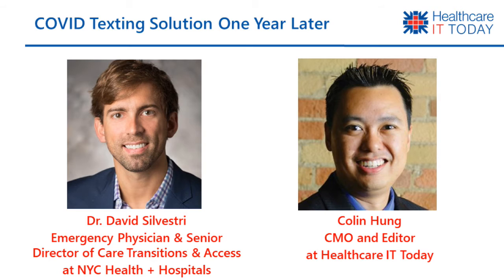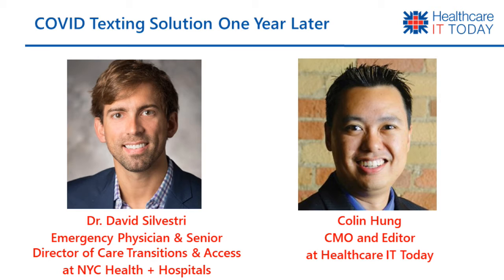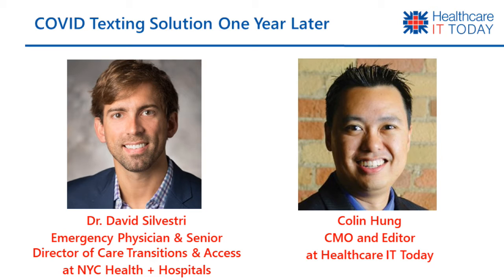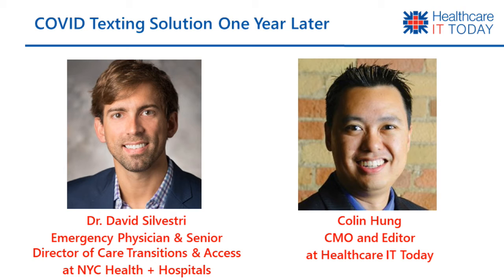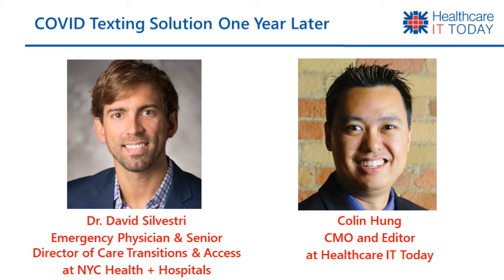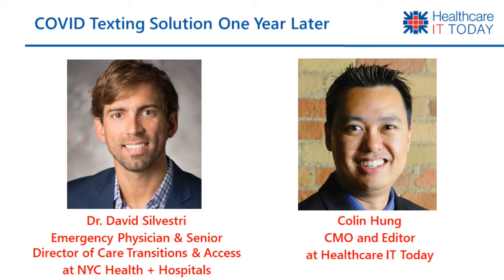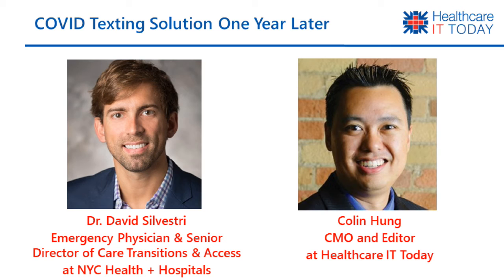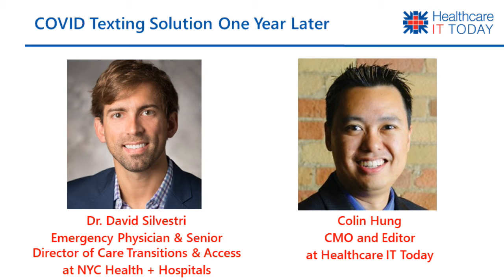NYCHH continues to benefit from COVID texting solution 1 year later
A simple text-based patient monitoring and outreach solution deployed in just 8 days by New York City Health + Hospitals (NYCHH) at the start of the COVID-19 pandemic continues to benefit patients, staff, and the people of New York City a year later. Hear Dr. David Silvestri, Emergency Physician and Senior Director of Care Transitions and Access at NYCHH talk about the importance of inclusive design to ensure equal access to care.